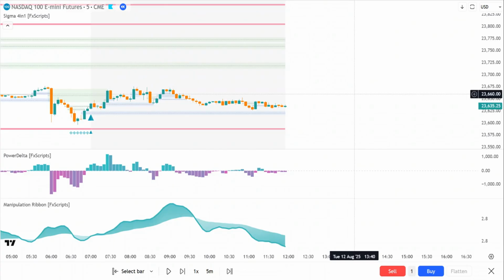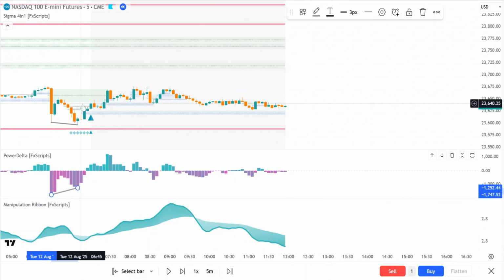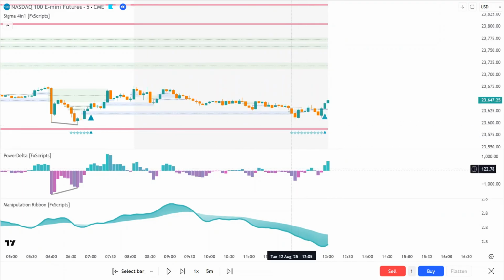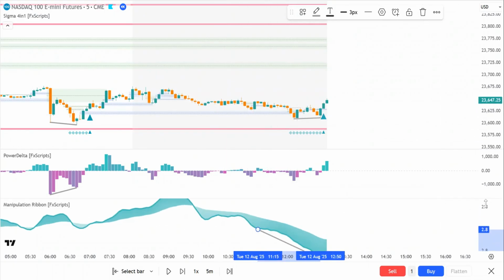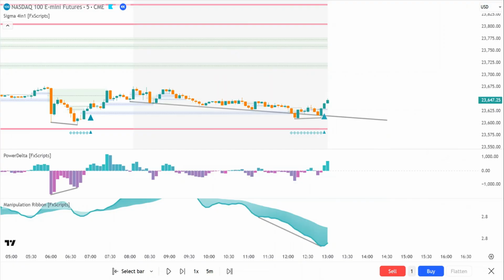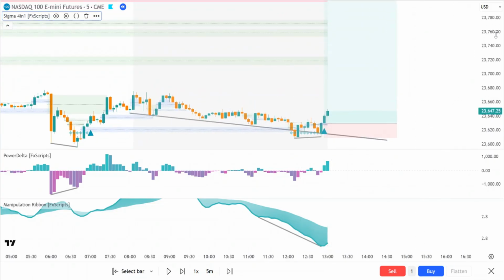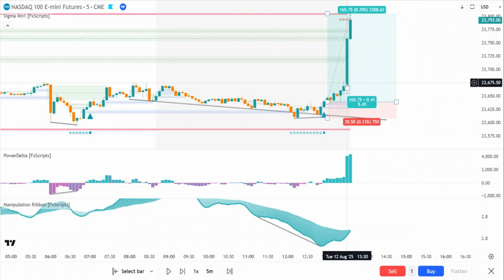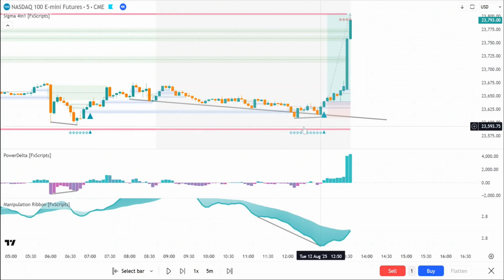$3,300 Profit Trading CPI on NASDAQ Futures | Sigma Trading System (TradingView Strategy)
🚀 Trading CPI news releases can be chaotic — but when you have the right TradingView tools and strategy, it can also be incredibly profitable. In this video, you’ll see how the FxScripts Sigma Trading System on TradingView captured a $3,300 per contract profit on NASDAQ-100 [NQ] Futures during a recent CPI report.

We’ll walk you through the full trading strategy — from identifying the setup to managing the trade — and show how Sigma’s proprietary tools cut through the noise to pinpoint a high-probability opportunity.

Whether you’re day trading NQ futures, scalping volatile moves, or looking for a consistent news trading strategy, this breakdown is packed with actionable insights.

🎯 In this video you’ll learn:

  - How to trade CPI news releases with confidence
  - The exact NQ futures trade setup that delivered $3,300 per contract on the 5m chart
  - Why Sigma, including the Reversal Print, PowerDelta Oscillator and Manipulation Ribbon achieves great results trading futures on TradingView
  - Risk management techniques for volatile markets
  - How to adapt this strategy to other high-impact economic events

💡 About Sigma for TradingView:

The Sigma Trading System helps traders on TradingView find clarity in volatile markets, combining precision entry tools with advanced risk management features. Learn more or get your copy here: fxscripts.app